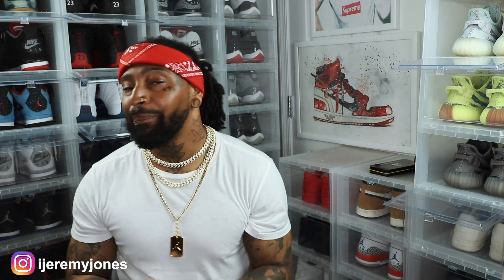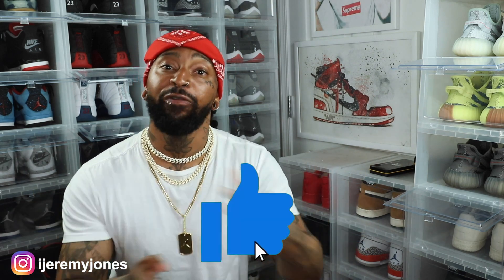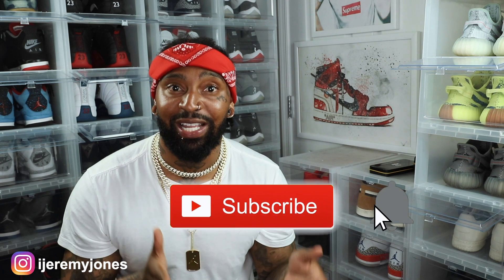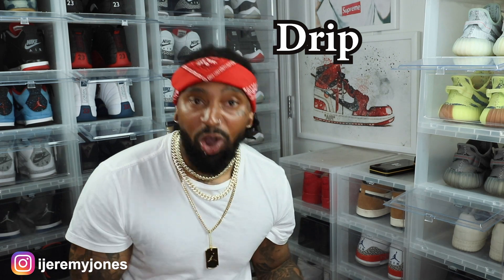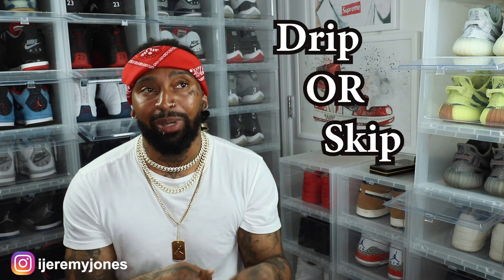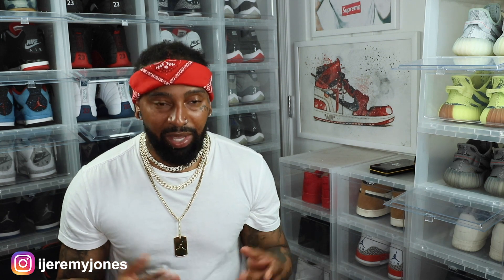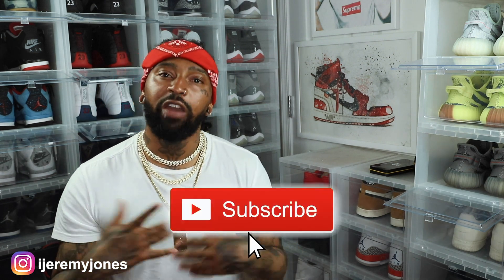AIR JORDAN 7 RETRO GREATER CHINA "CHILE RED" | DRIP OR SKIP